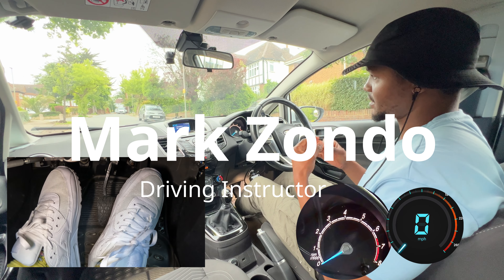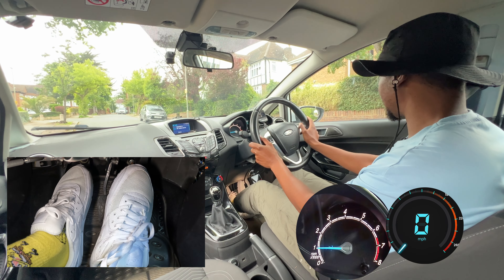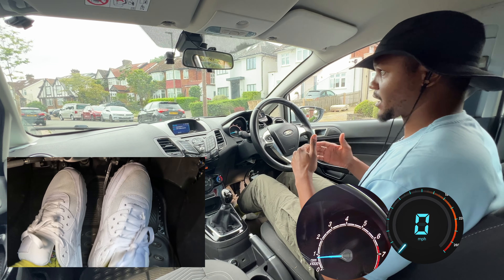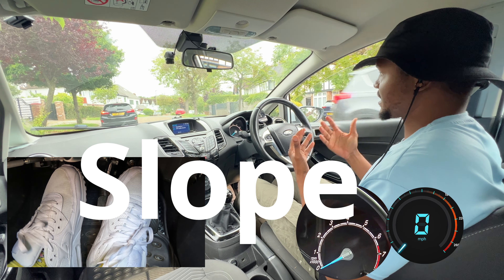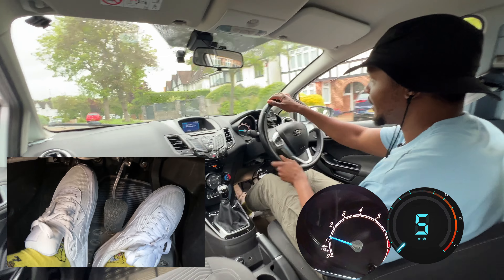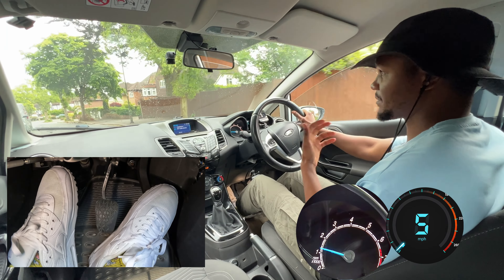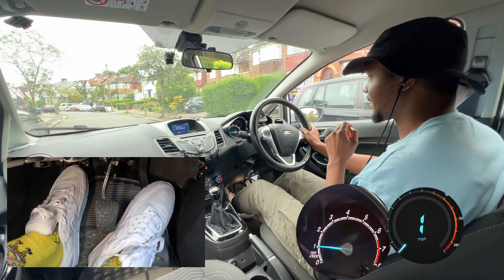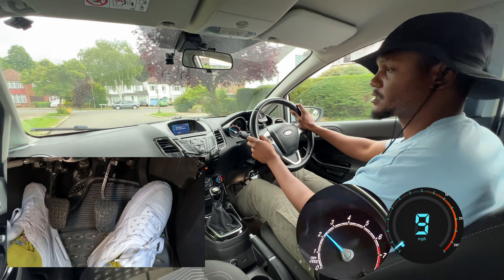Gas First or Biting point first? Which is Better in a Manual Car?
Hi, I'm Mark. Zondo Driving aims to give you simple to understand advice about the driving test in the UK. This channel is mainly aimed at people who are going to be doing their driving test soon. If you are new to driving follow us for easy-to-follow driving tutorials and tips on manual and automatic cars.